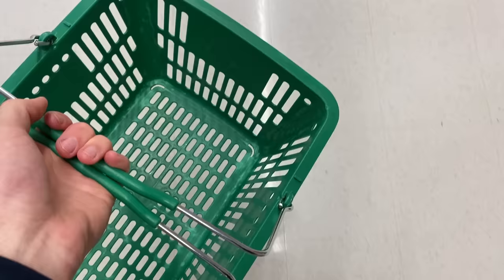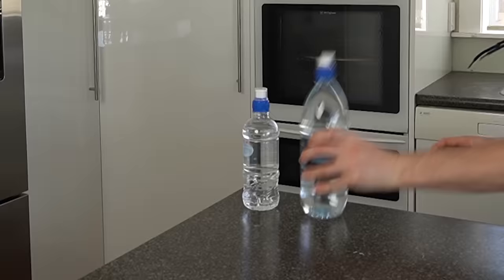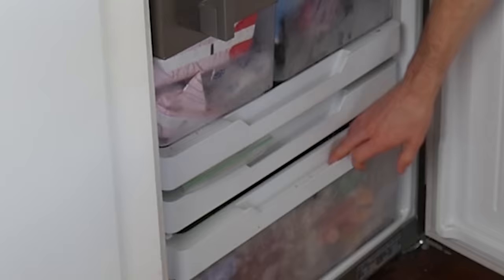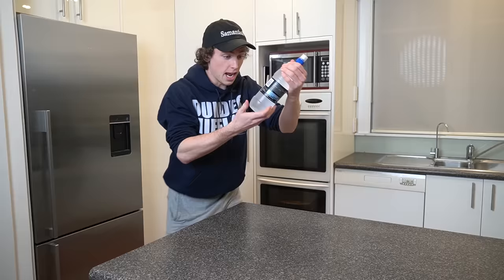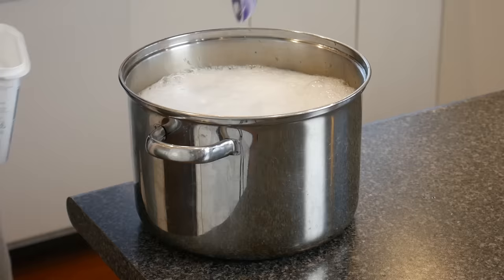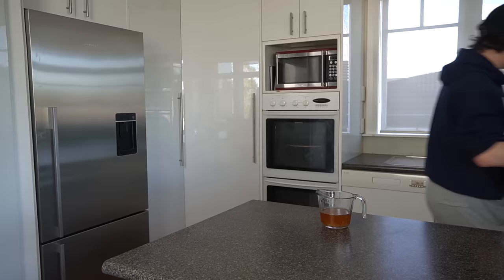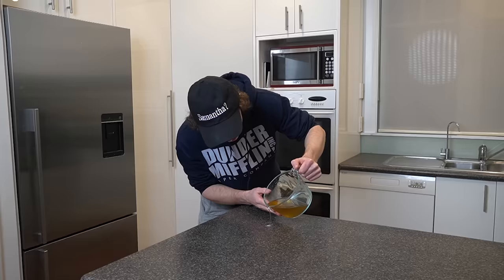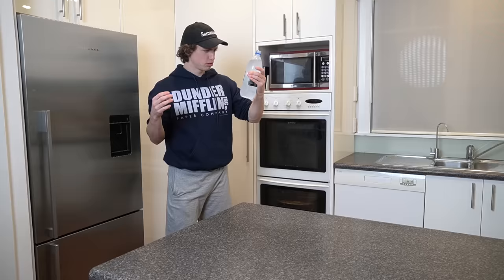I figured out how Elsa does magic in Frozen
Today we show that Elsa is actually just a really smart scientist